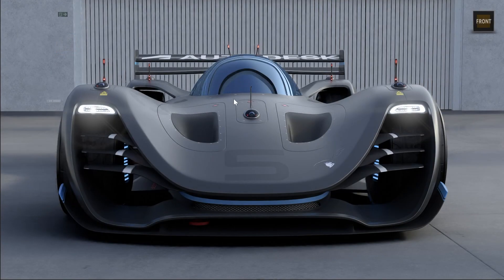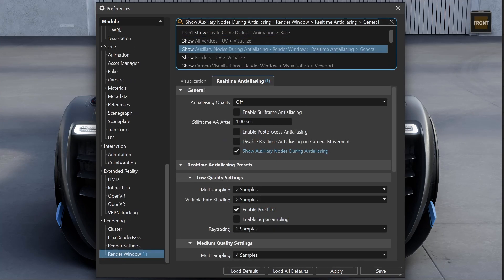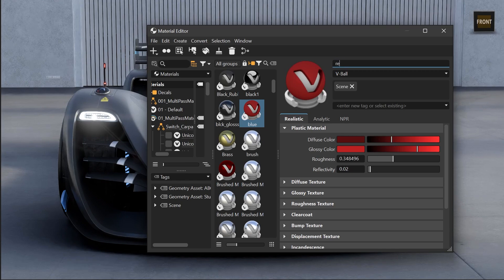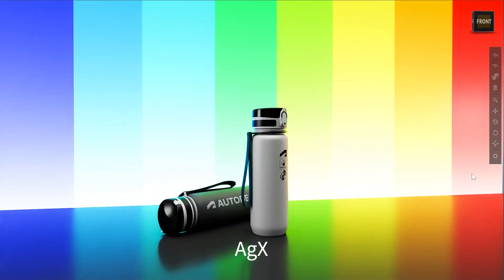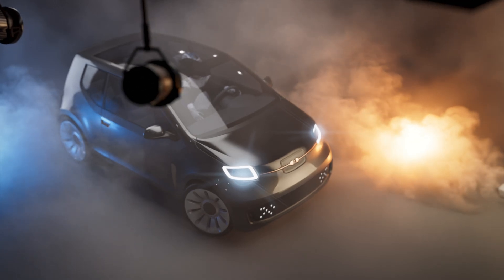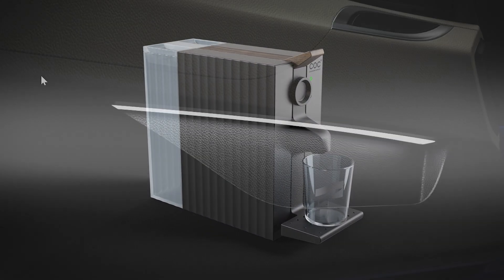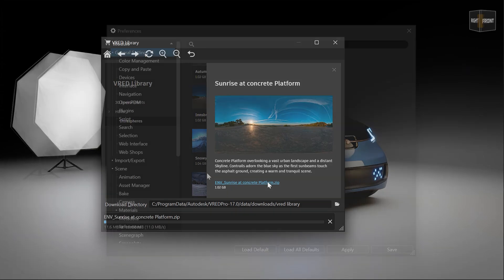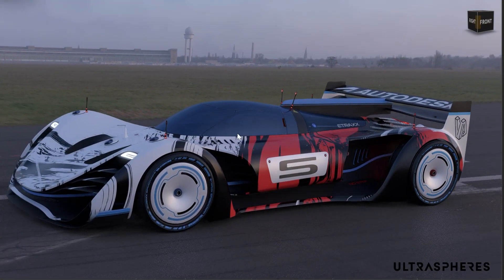VRED 2025 What's New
With VRED 2025, we further worked on our user experience which will help speed up your workflows, and improve and simplify the usability.

We Also further worked on rendering capabilities to increase your visual quality and we implemented improvements for interoperability between different software and platforms.